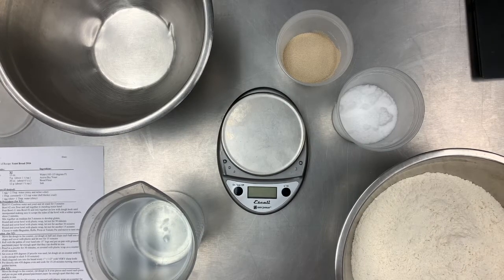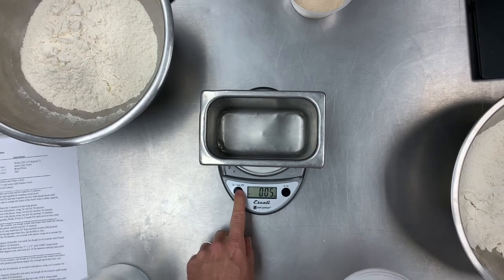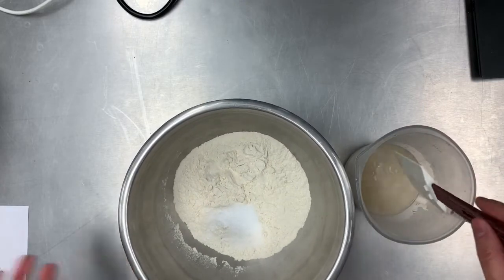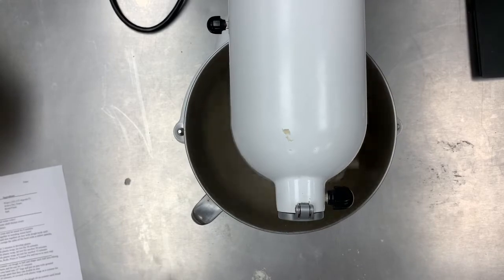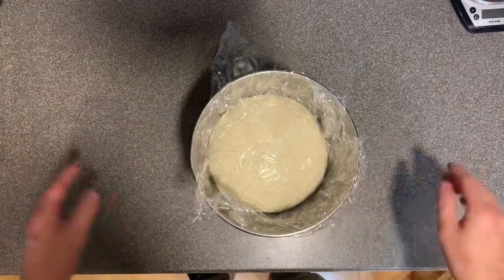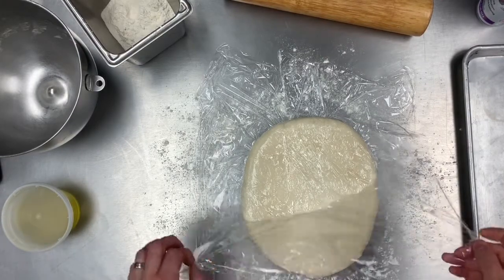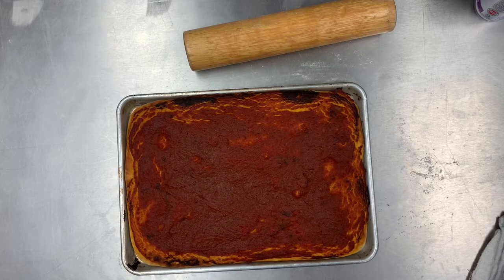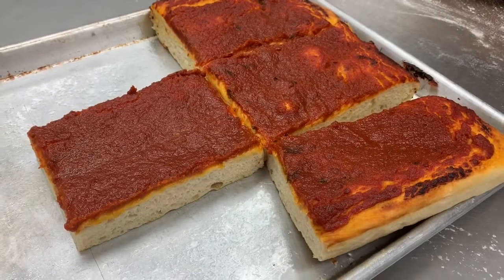Tomato Pie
The Philly area Tomato Pie!

Thoughts.
1. Don't teach in a different room while you cook, one of them will go wrong or over cook.
2. Only let it rise for 45 minutes
3. Don't use a convection oven, use conventional

This dish is a serious sleeper! It doesn't look like much, but done right it's AMAZING!!!